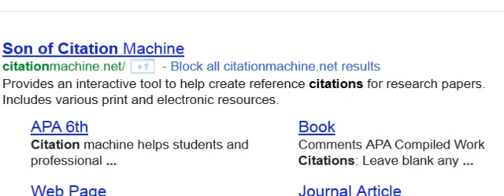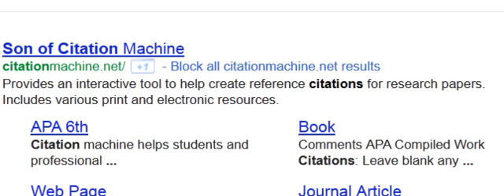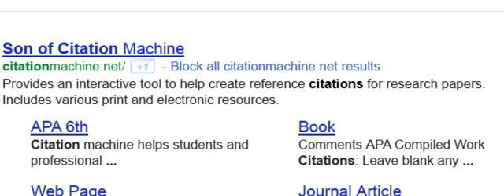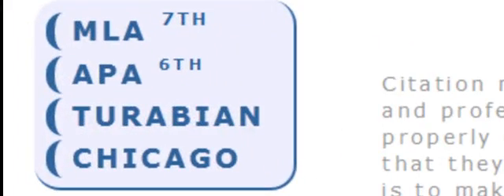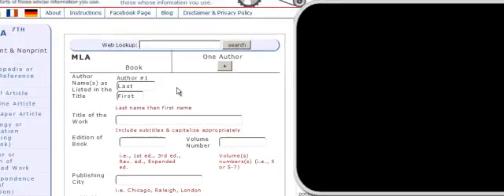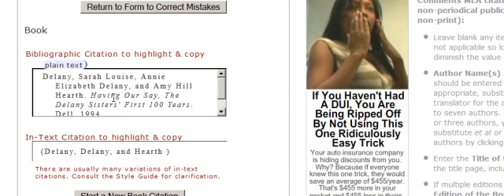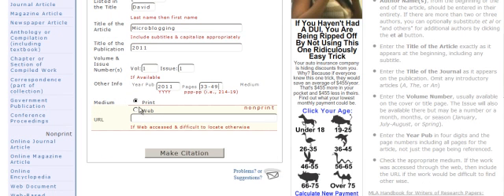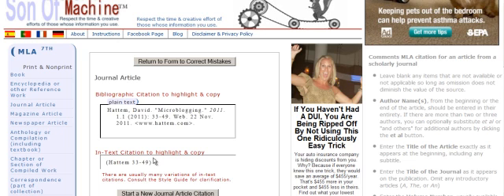Son of Citation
A tutorial of how to use the web-based tool Son of Citation